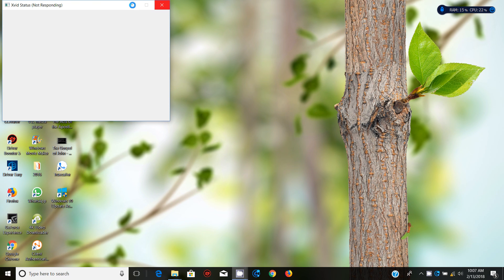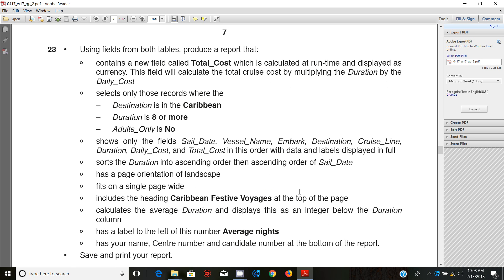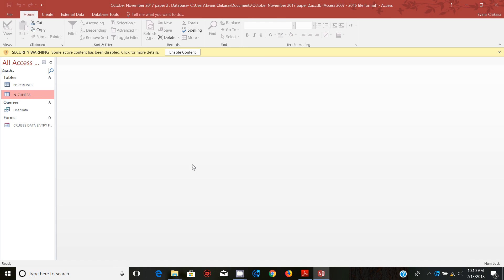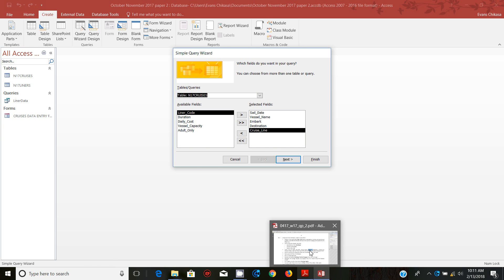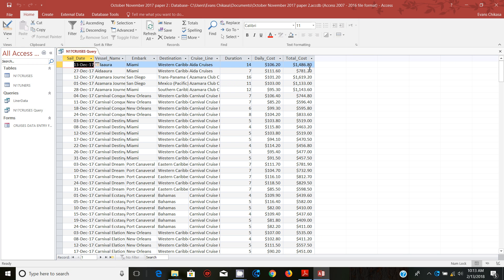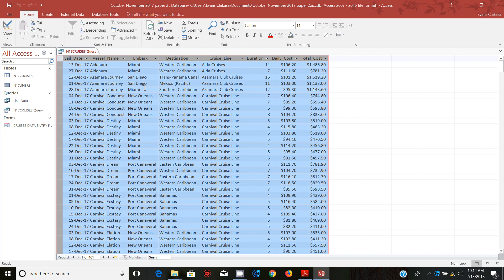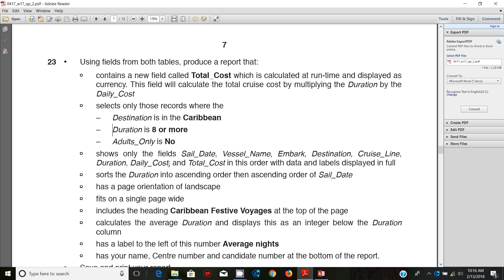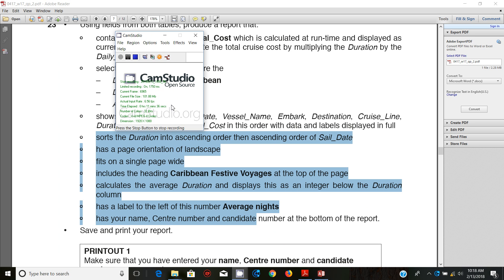IGCSE ICT October November 2017 Paper 2 Data Manipulation Microsoft Access part 3